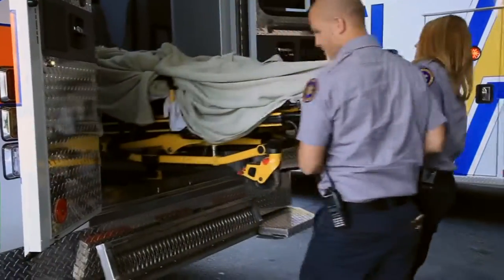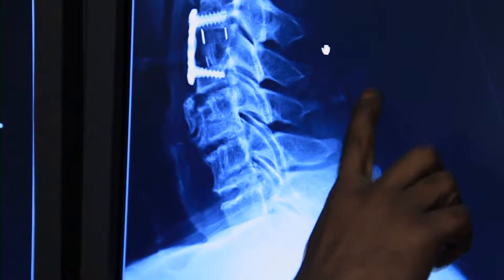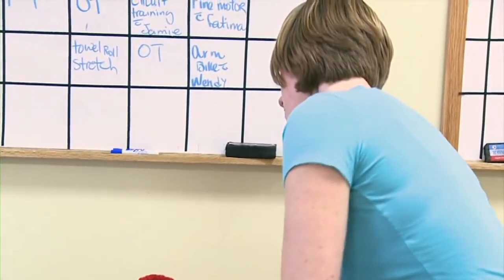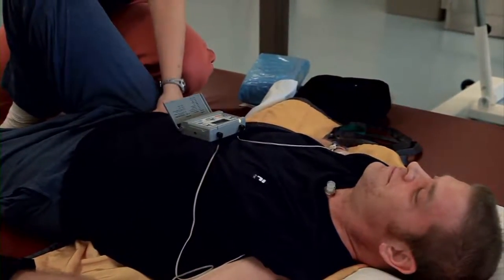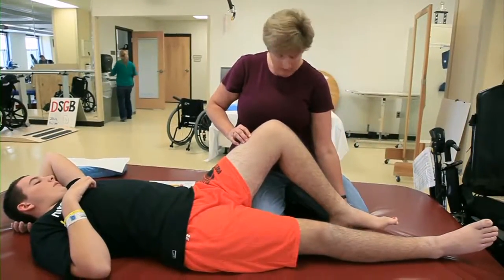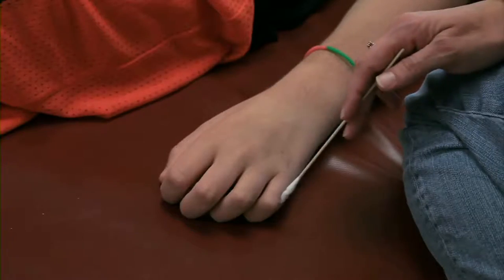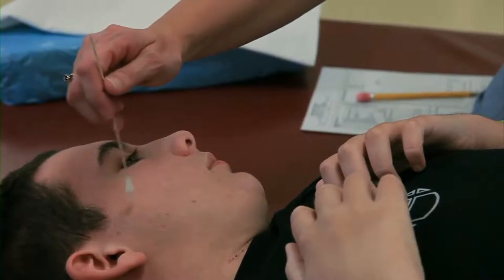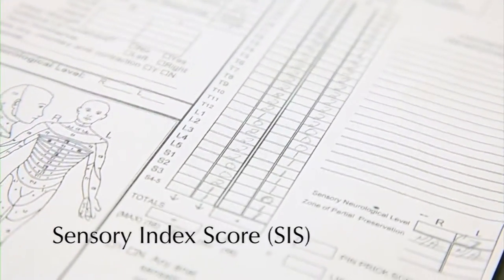CHAPTER 3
Information of video
CHAPTER 3 Understanding Spinal Cord Injury, its Causes, Effects and Classifications

Websites
Spinal Cord Injury Ontario!

This is free to do